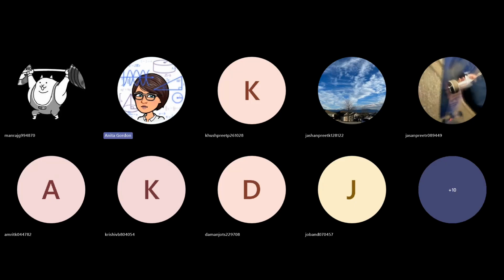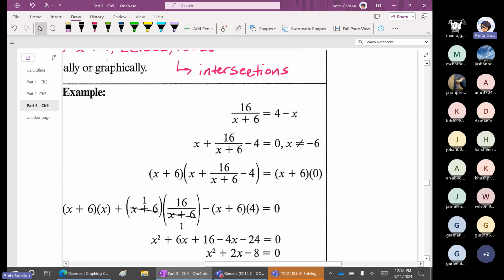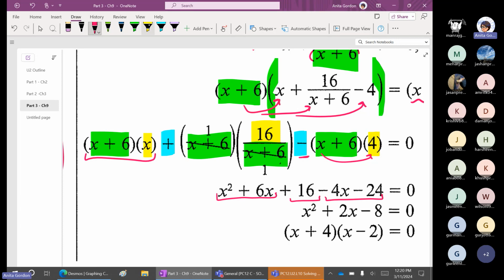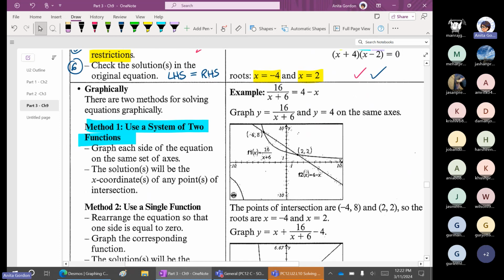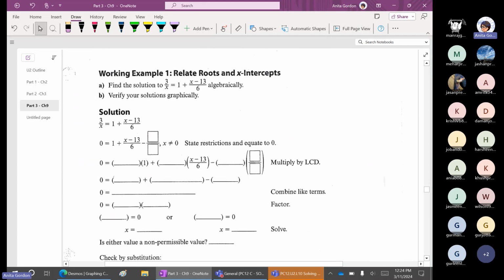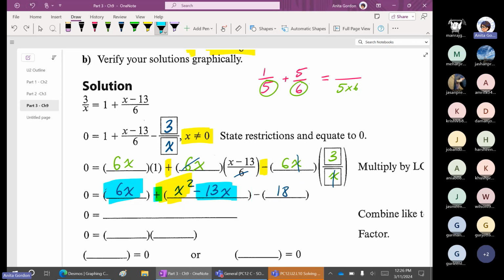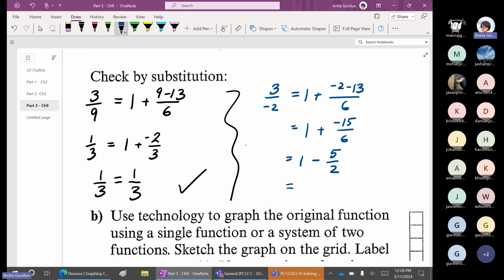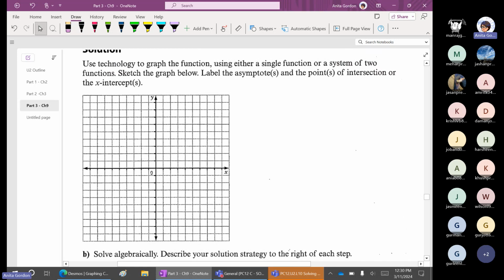PC12 U2 L10a Solving Rational Equations Algebraically & Graphically